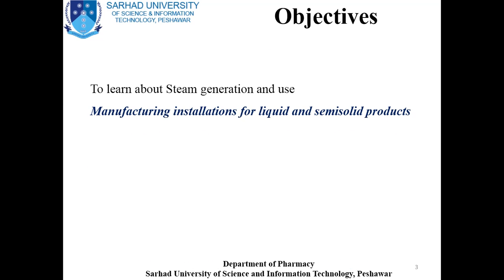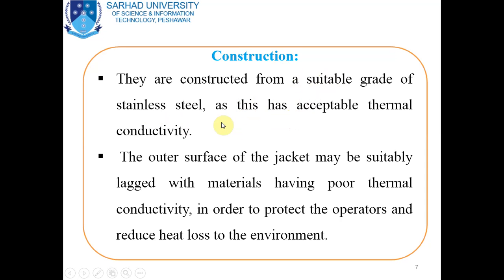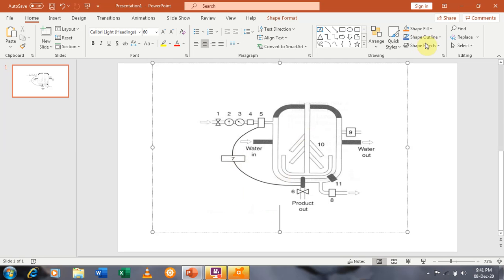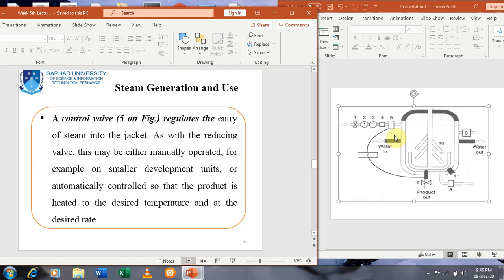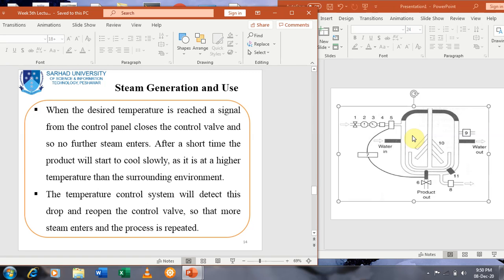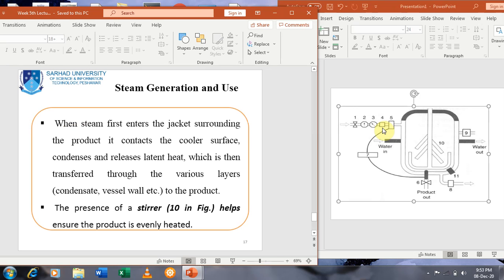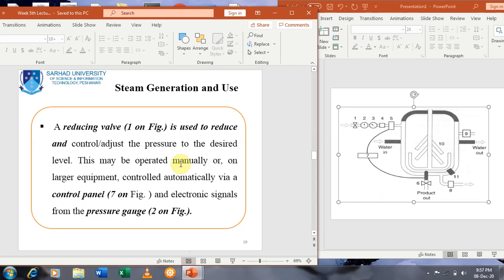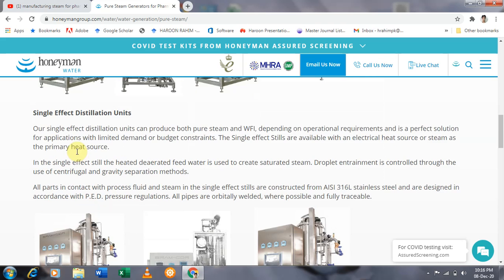Steam Generation and Use (Industrial Pharmacy)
Manufacturing installations for liquid and semisolid products